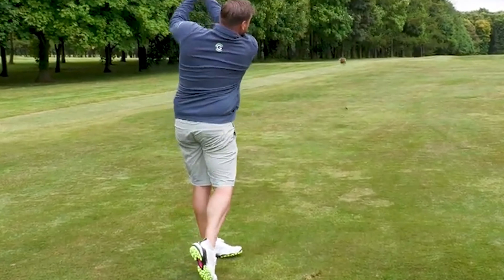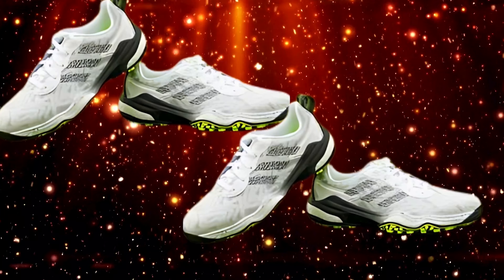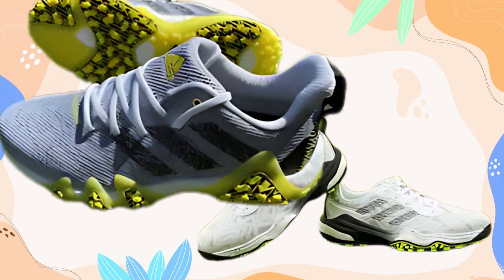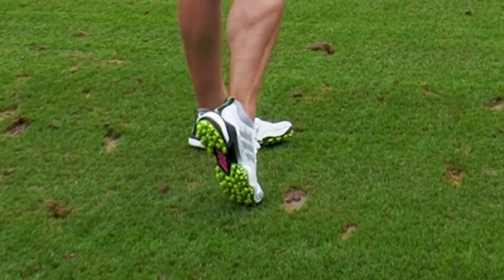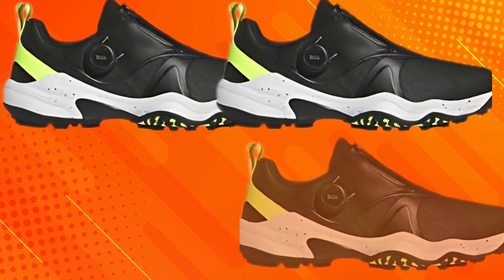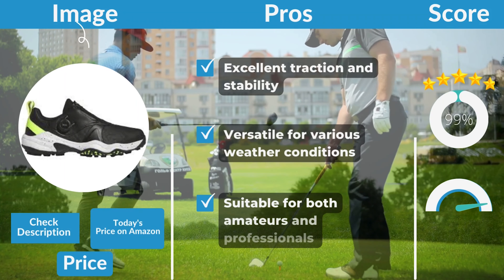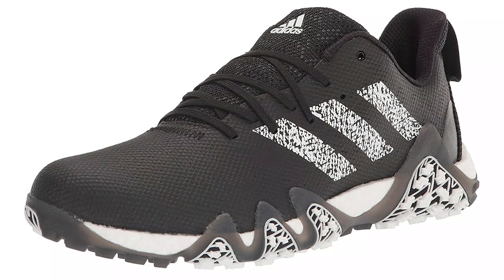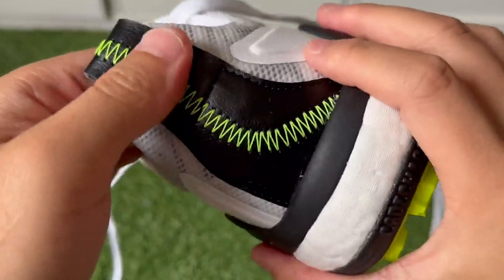Adidas Codechaos 25 Golf Shoe Review: Are They the Best Golf Shoes?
Adidas Codechaos 25 Golf Shoe Review: Are They the Best Golf Shoes?  Best Spikeless Golf Shoes.
👇▬▬Buy Link▬▬👇
✅Adidas Codechaos 25 Golf Shoe
✅Amazon US

Looking for a golf shoe that combines style and performance? Look no further than the Adidas Codechaos 25. With its sleek design, superior traction, and unmatched comfort, these shoes are a game-changer.

Key Features:

Spikeless Outsole: Provides exceptional grip and stability on any course.
Boost Cushioning: Delivers unparalleled comfort for long rounds.
Waterproof Material: Keeps your feet dry in all weather conditions.
Lightweight Construction: Reduces fatigue and enhances performance.
Experience the Difference:

Unmatched Comfort: The Boost midsole and Ortholite sockliner provide a cushioned and supportive fit.
Exceptional Breathability: The breathable mesh upper keeps your feet cool and dry.
Superior Traction: The spikeless outsole ensures maximum grip on any surface.
Are you ready to take your golf game to the next level? Check out the Adidas Codechaos 25 Golf Shoes now!

Product Details:
Adidas Codechaos 25 Golf Shoes

Color: [Insert color options here]
Material: [Insert material details here]
Features: Spikeless outsole, Boost cushioning, waterproof material, breathable mesh upper, Ortholite sockliner
Benefits: Superior traction, unmatched comfort, exceptional breathability, durability, stylish design
Additional Product Descriptions:
Elevate Your Golf Game: Experience the ultimate combination of style and performance with the Adidas Codechaos 25 Golf Shoes.
Unmatched Comfort: Enjoy a cushioned and supportive fit that will keep your feet feeling fresh all day long.
Exceptional Breathability: Stay cool and dry even during the hottest rounds with the breathable mesh upper.
Superior Traction: The spikeless outsole provides excellent grip on any surface, ensuring maximum stability.
Stylish Design: Make a statement on the course with the sleek and modern design of the Adidas Codechaos 25.

"Sport Outpost" is a participant in the Amazon Services LLC Associates Program, an affiliate advertising program designed to provide a means for sites to earn advertising fees by advertising and linking to Amazon.com. As an Amazon Associate, I earn from qualifying purchases.